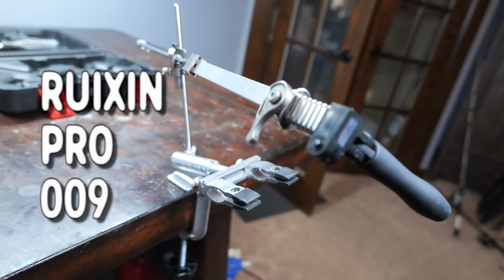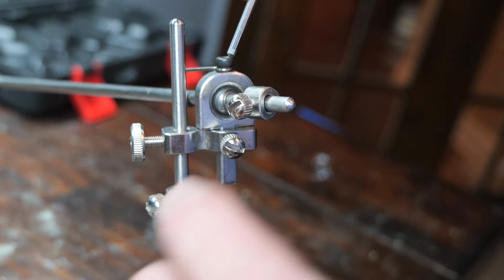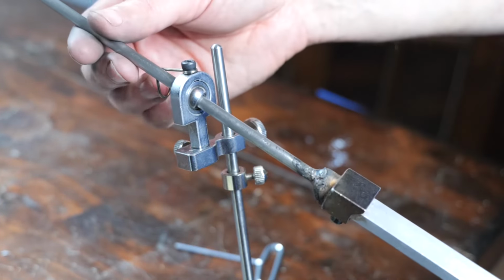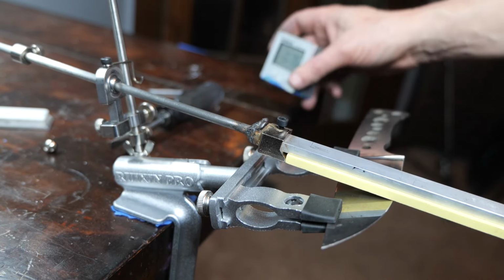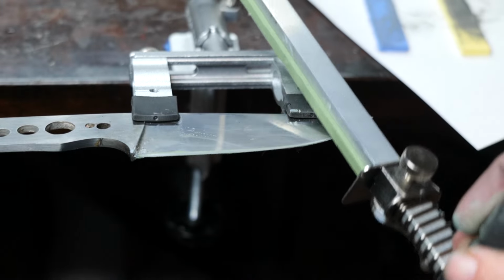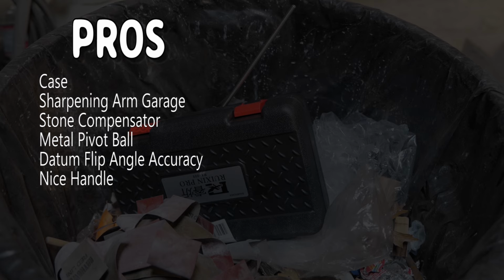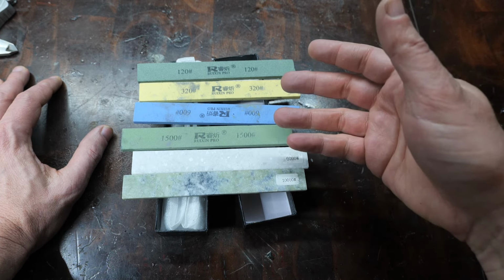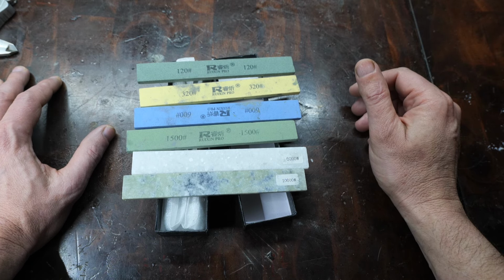Ruixin Pro-009 Review And 3 Minute Rant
Someone asked for this and here it is - another Ruixin Pro re-pew!  There are some cool things to look at with the 009 but build quality is not among them.  And I could be wrong, I'm not that smart, but I think their stones are still garbage.  Here you see me sharpening in single long strokes to avoid comments from shill accounts.

I try to make a video every 1-2 months.

This video content is copyrighted and may not be reused, published, sold, traded or distributed without my express, written permission.